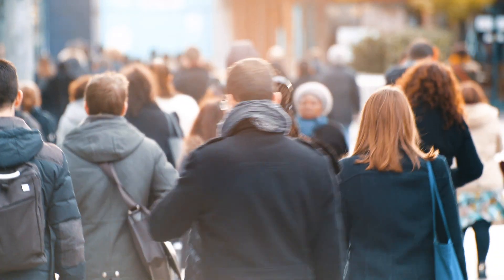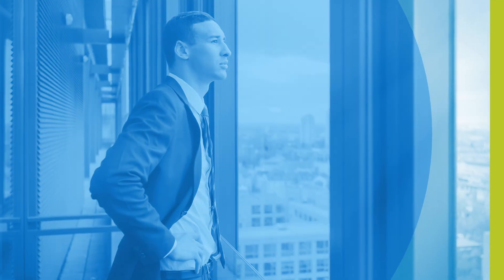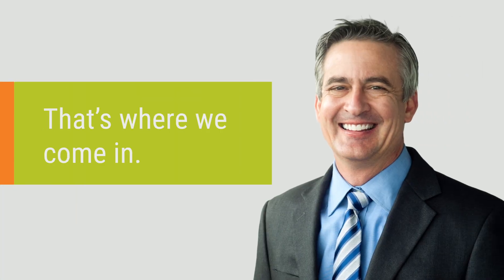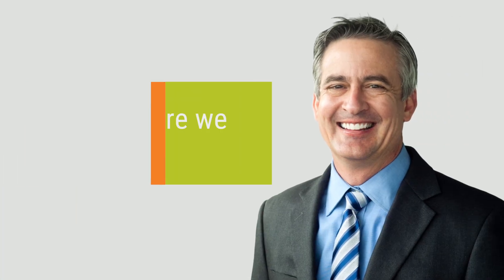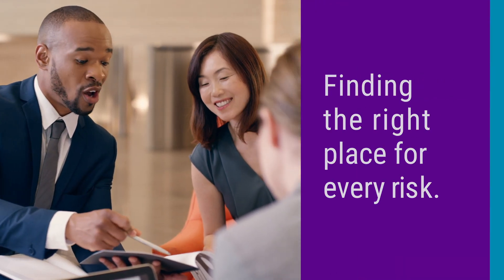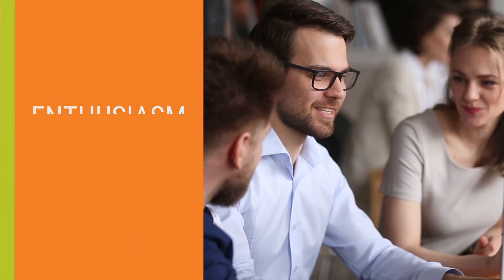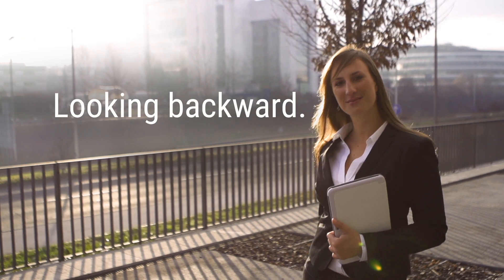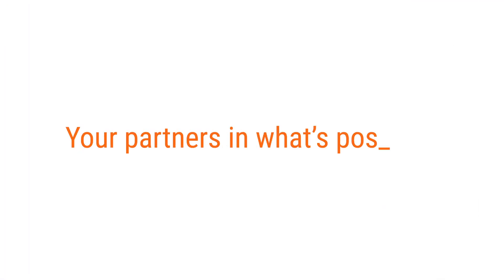‘Your Partners in What’s Possible’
Before your client’s idea can move forward it needs to be protected, that’s where we come in. No matter the risk, RPS has it handled so you can move on. That’s what makes RPS your partners in what’s possible.